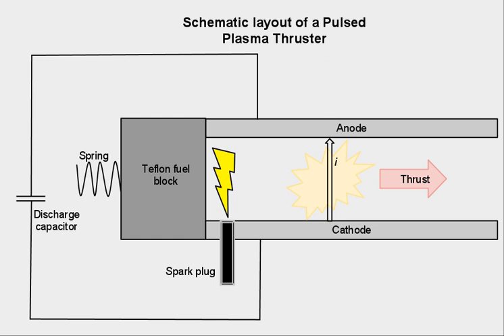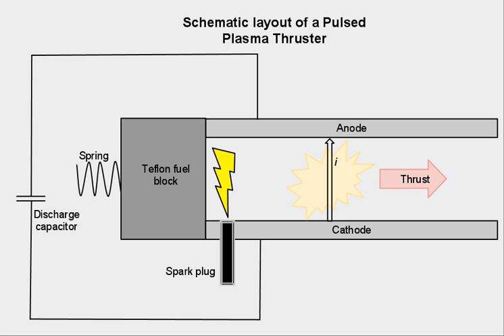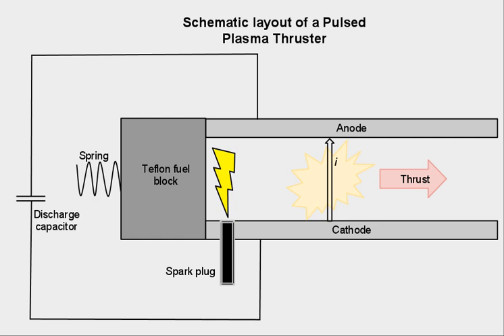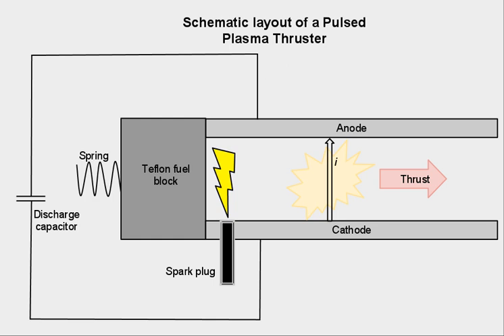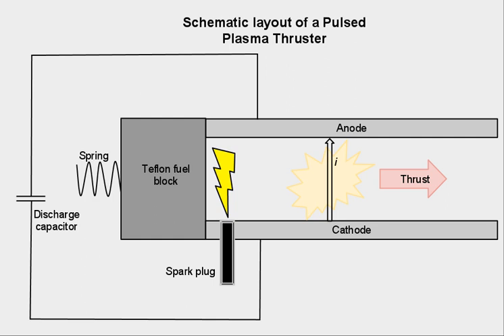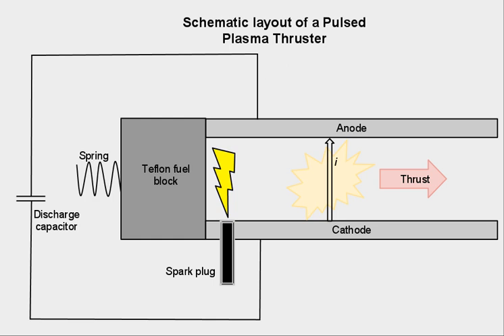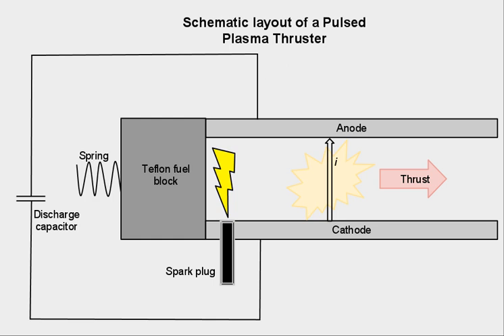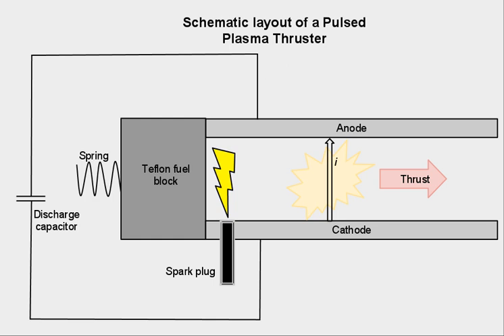Pulsed plasma thruster | Wikipedia audio article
00:00:34 1 Operation
00:02:22 2 Comparison to chemical propulsion
00:05:46 3 Advantages and disadvantages
00:06:38 4 Uses

- Socrates

SUMMARY
A pulsed plasma thruster (PPT), also known as a plasma jet engine, is a form of electric spacecraft propulsion.  PPTs are generally considered the simplest form of electric spacecraft propulsion and were the first form of electric propulsion to be flown in space, having flown on two Soviet probes (Zond 2 and Zond 3) starting in 1964. PPTs are generally flown on spacecraft with a surplus of electricity from abundantly available solar energy.